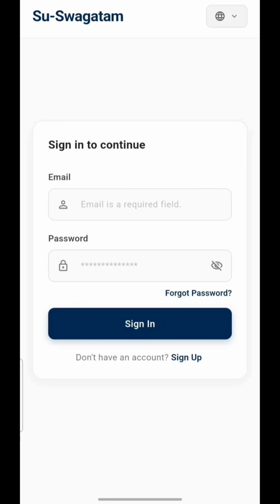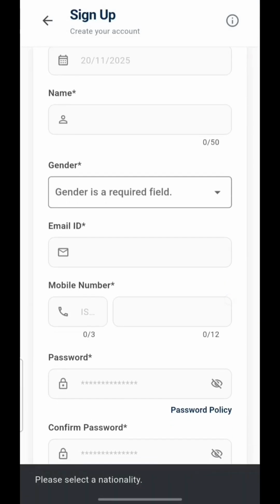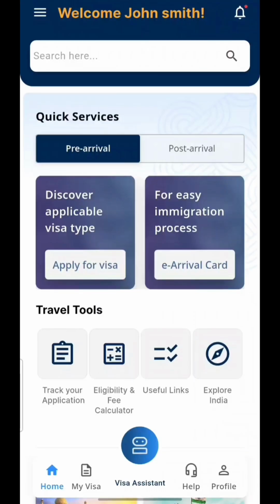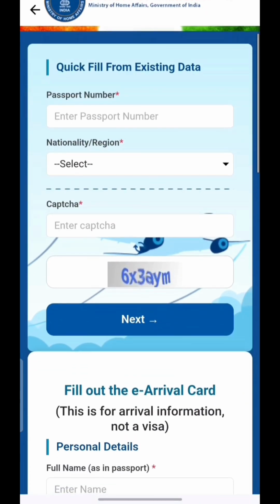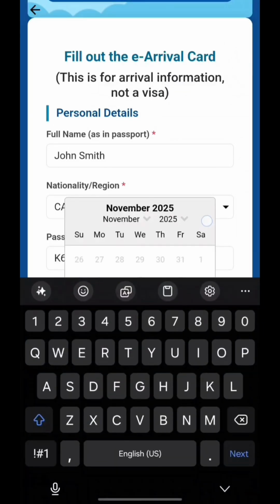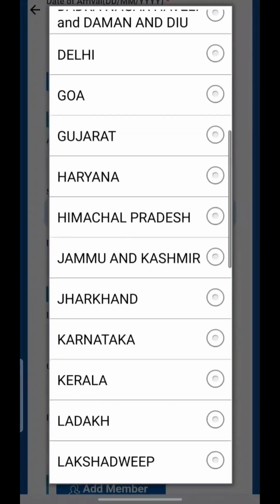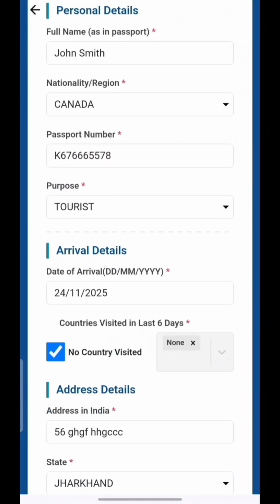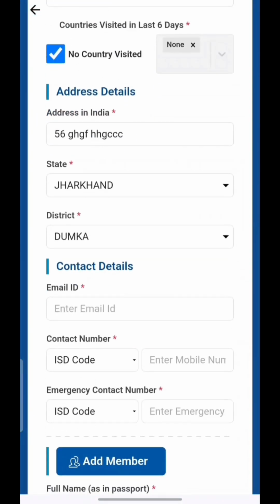How to Fill India E-Arrival Form on Su-Swagatam App | Digital Disembarkation Card Tutorial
Are you traveling to India soon? This comprehensive guide will walk you through how to fill out the India E-Arrival Card (also known as the Digital Disembarkation Card) using the new Su-Swagatam Mobile App, introduced by the Bureau of Immigration, India.
​Filling out your E-Arrival form correctly before you land can save you significant time at immigration. In this step-by-step tutorial, we cover everything from downloading the Su-Swagatam app to submitting your final form, ensuring a smooth entry into India.
​What you'll learn in this video:
​How to download and install the Su-Swagatam app.
​Creating a new user account.
​Navigating the E-Arrival Form sections.